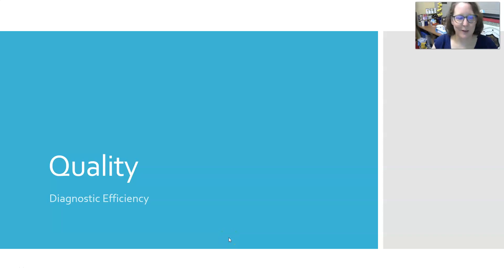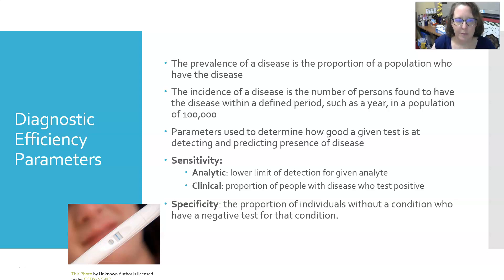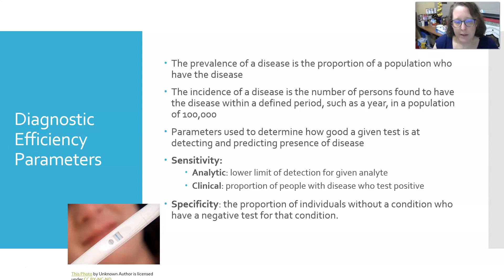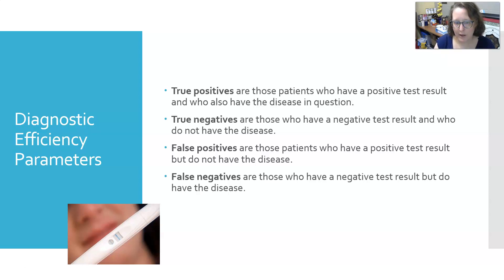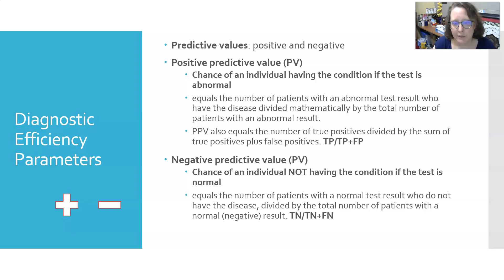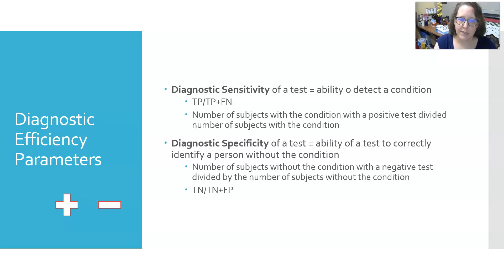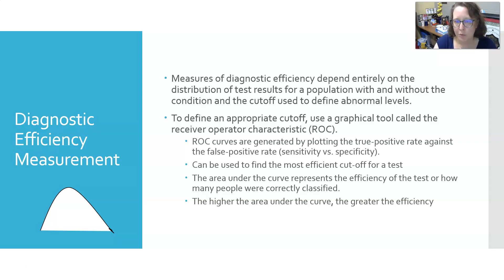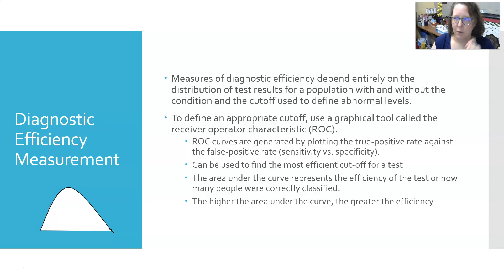Quality: Diagnostic Efficiency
This video is all about how we determine the diagnostic efficiency of a test: true positives, true negatives, false positives, false negatives, specificity, sensitivity, positive predictive value, negative predictive value.